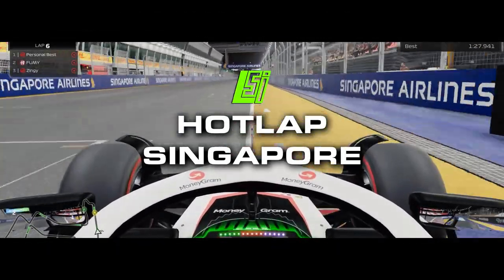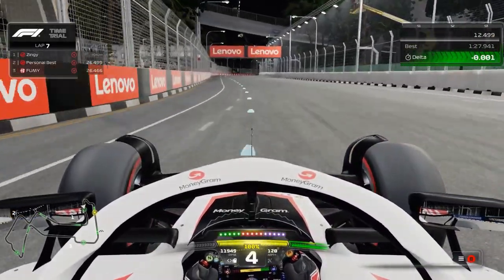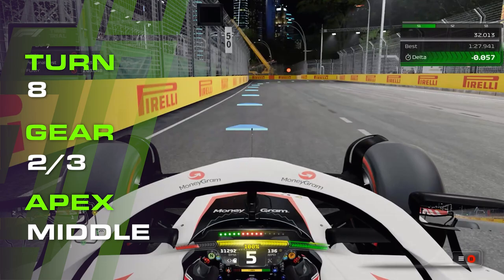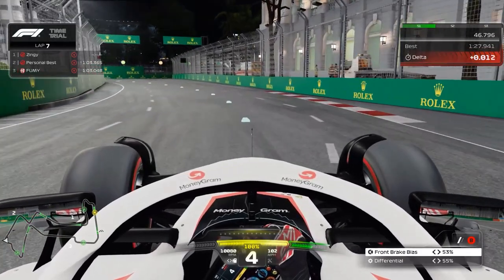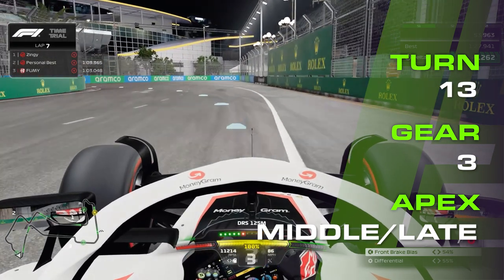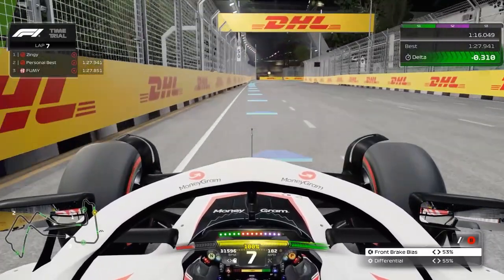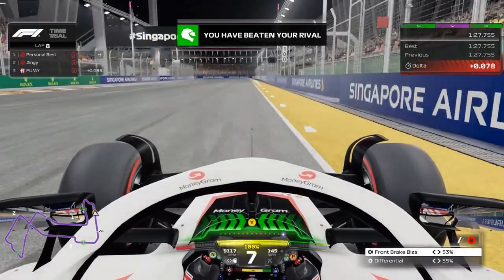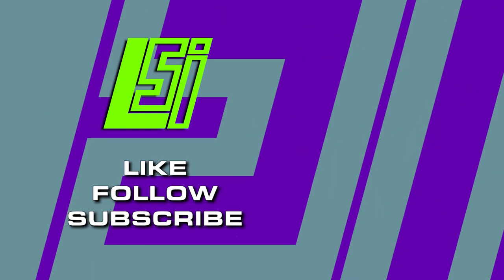How To Gain Time In Singapore (+ SETUP) | F1 23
Join us for a hot lap around the Singapore Grand Prix circuit in the F1 23 game, and find out the best setup for time trial and the race!

Thank you to @zingy5654 for completing this hot lap for us (by the way, he's on a controller/pad)!

Good luck and let's race!